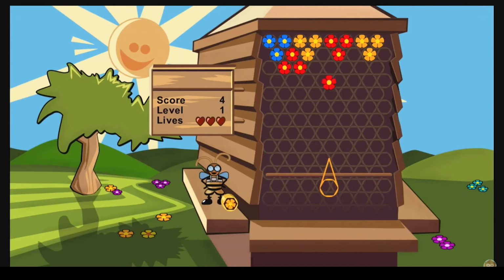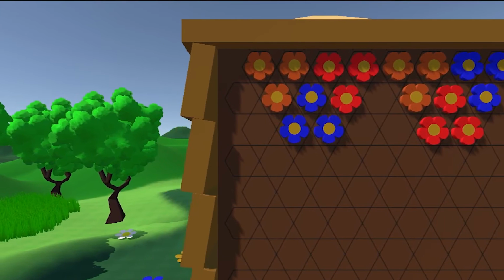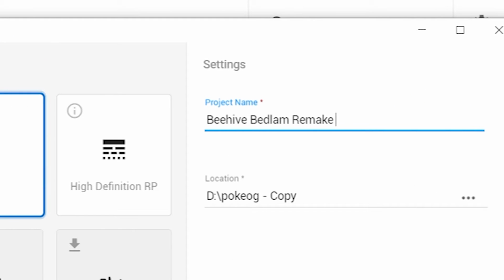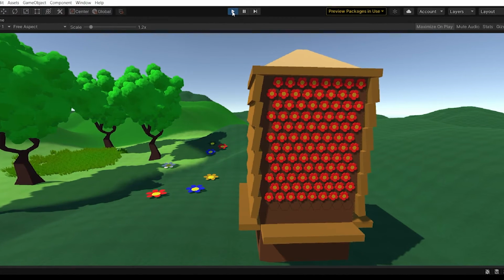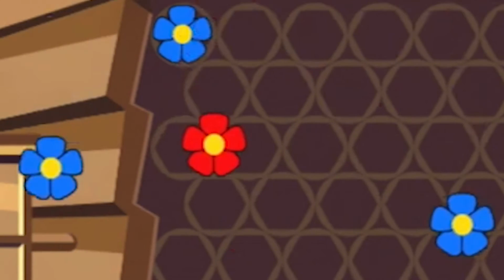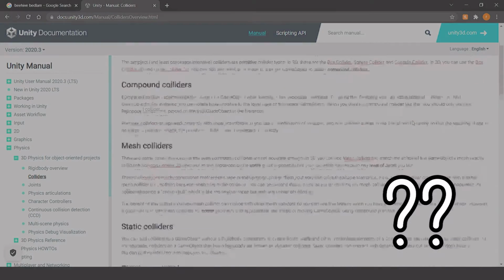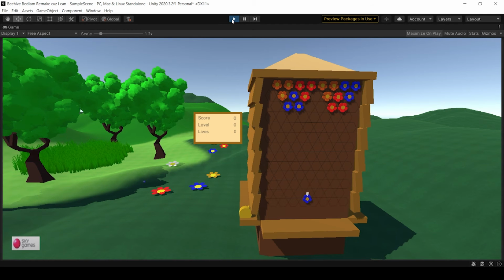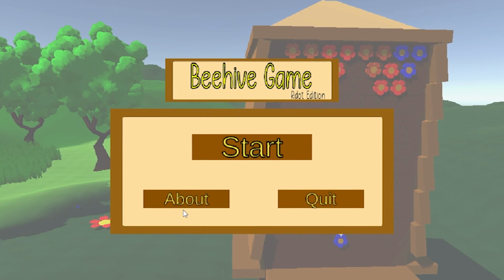Remaking Beehive Bedlam, But In 3D (Nostalgic)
Remaking an old classic game that you used to be able to play on Sky Games red button.